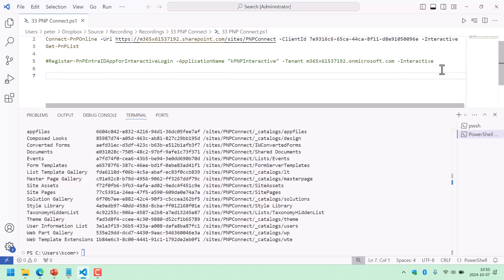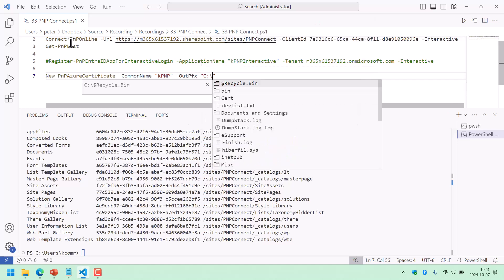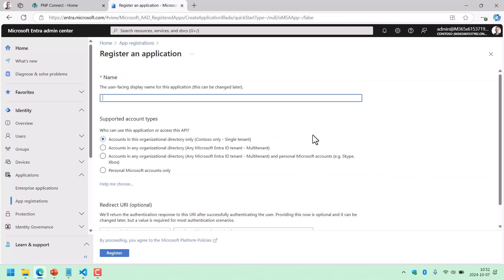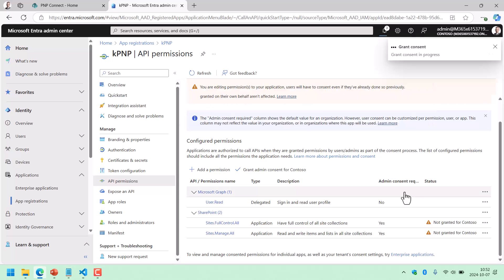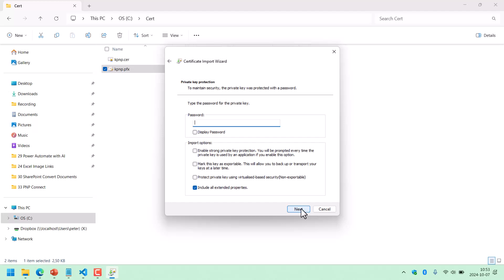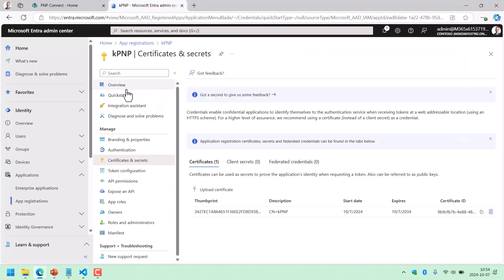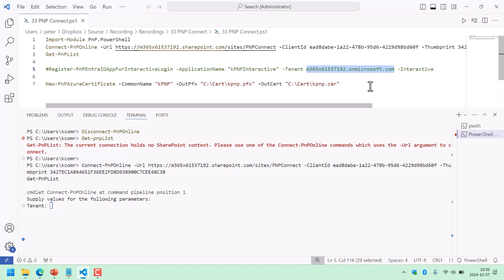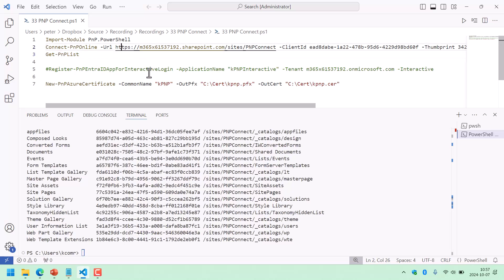Connect PowerShell to SharePoint with a Certificate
Use an MS Entra registered certificate that allows SharePoint modifications without authentication